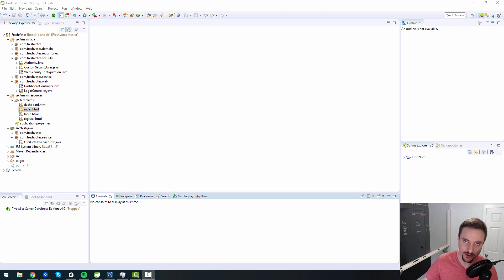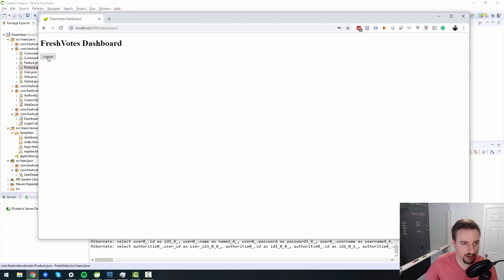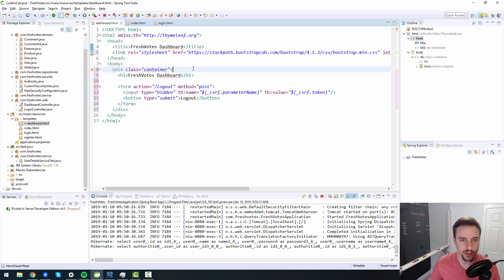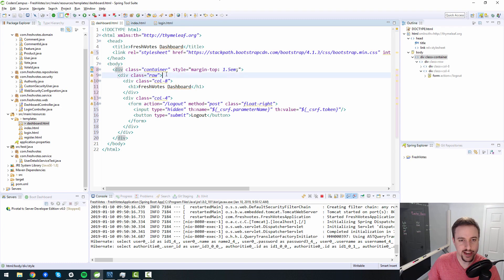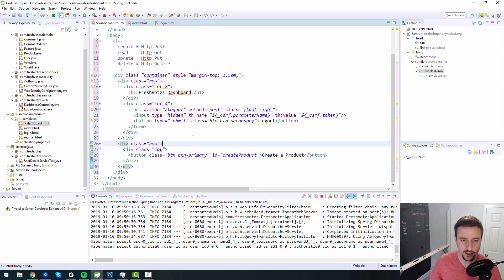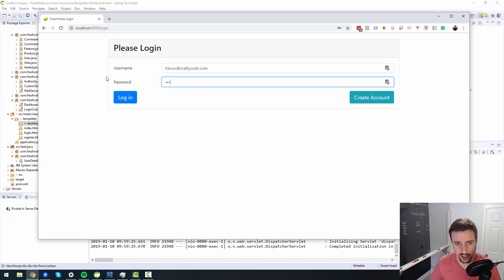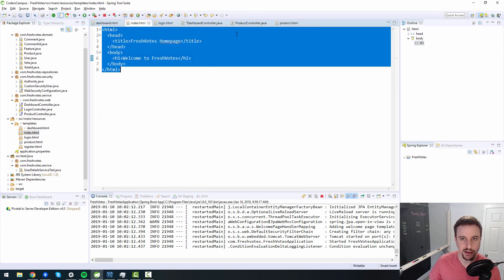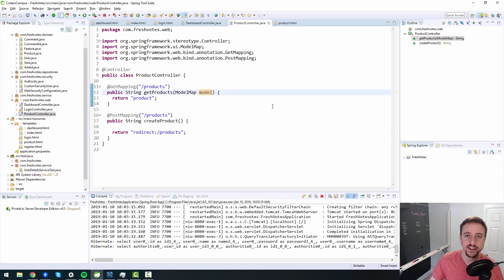FreshVotes 26 - Creating Product Controller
In this lesson, we'll be diving into the real business logic now. We will start the process of being able to create a Product from inside the dashboard (once we've logged in). For this we'll need to create a new Controller, create a new HTML template, and update our Dashboard to show a button for creating a product.